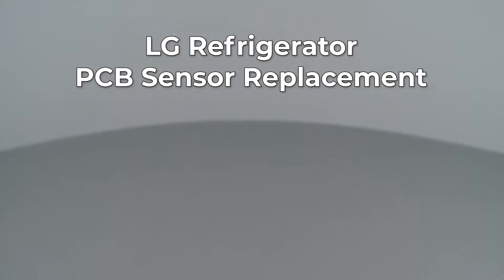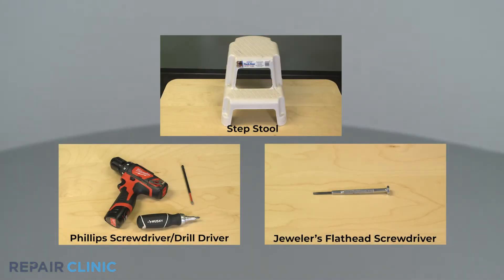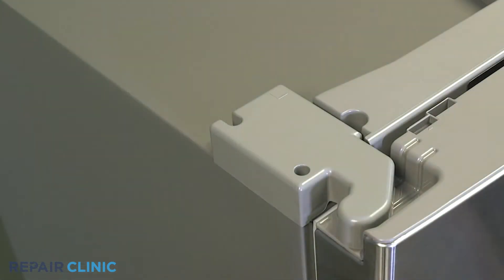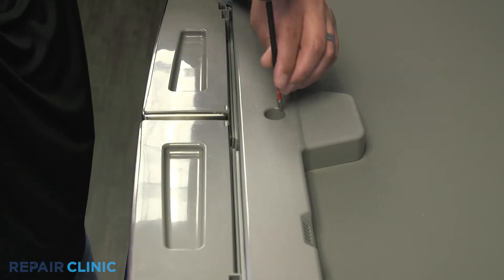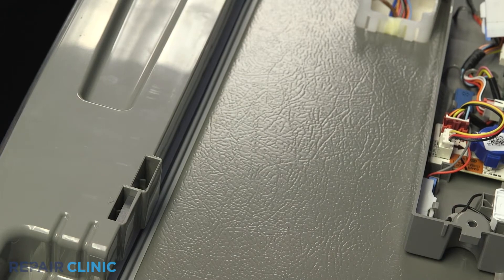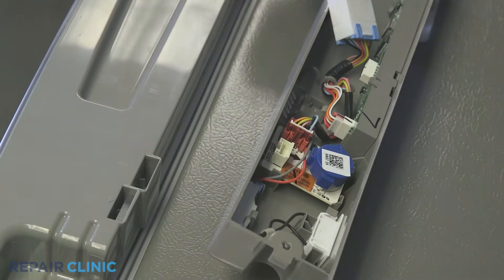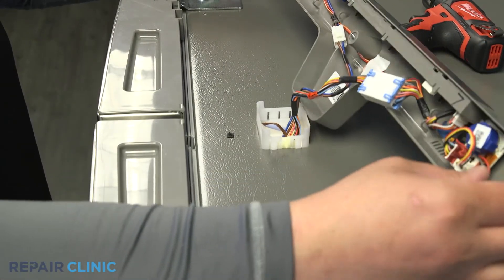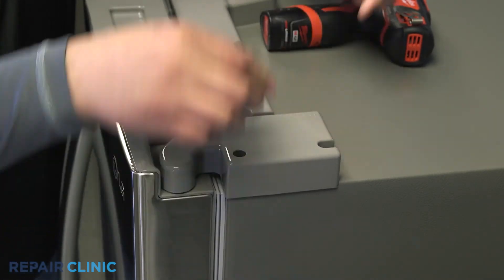LG Refrigerator PCB Sensor EBR71326804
This video provides step-by-step repair instructions for replacing the PCB Sensor in an LG Refrigerator. The most common reason for replacing the PCB sensor is if it is broken.

All of the information for this PCB sensor replacement video is applicable to the following brands:
LG

Tools needed: Phillips Screwdriver/Drill Driver, Step stool, Jeweler's flathead screwdriver